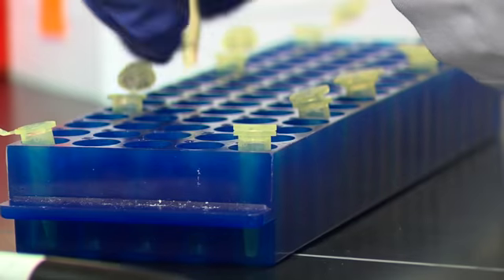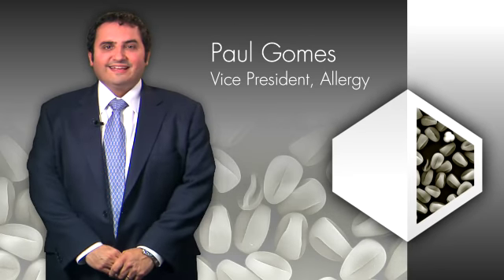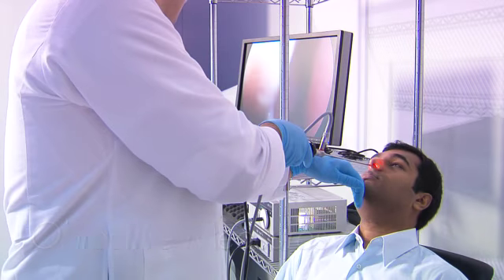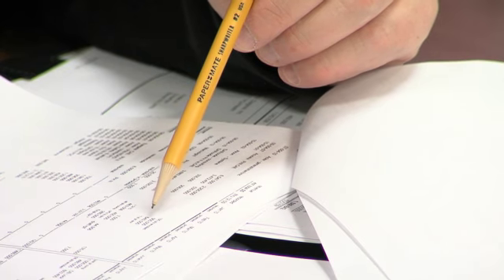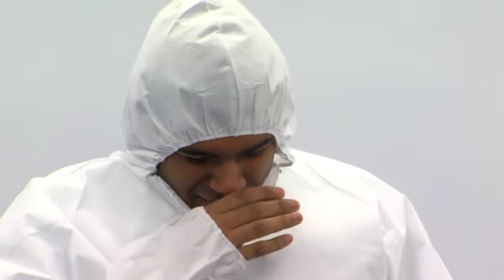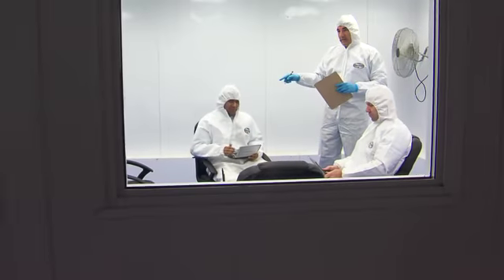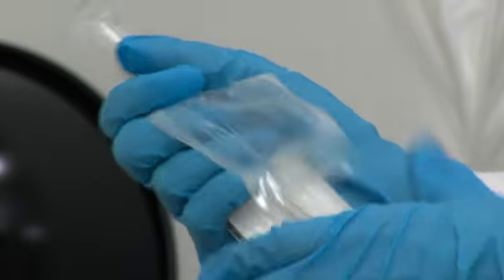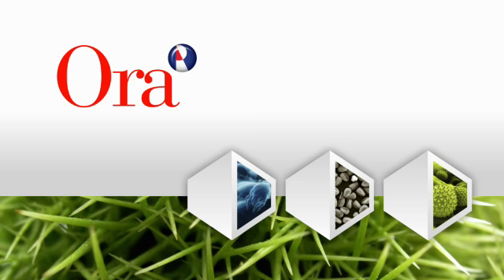Ora Clinical - Allergen Biocube